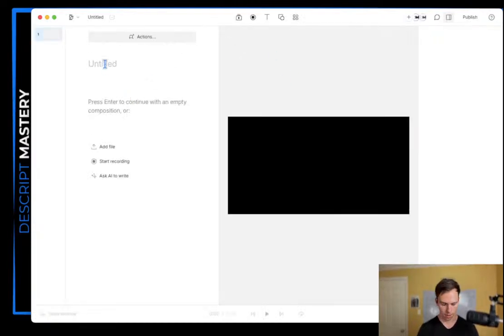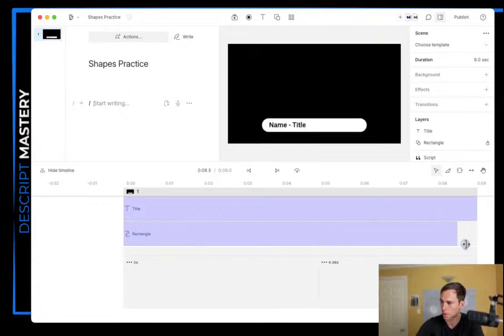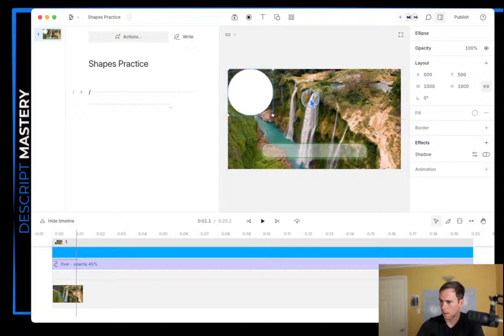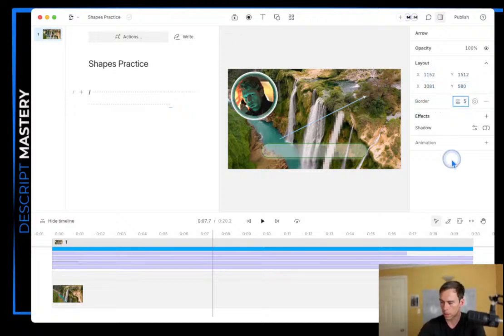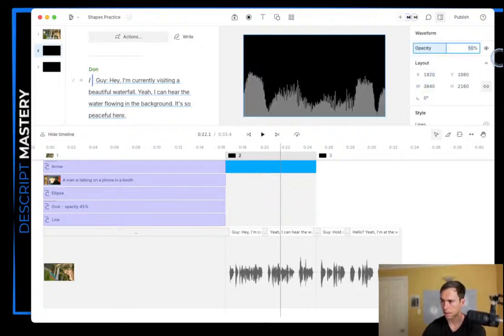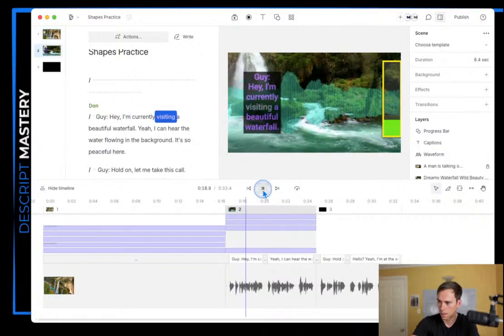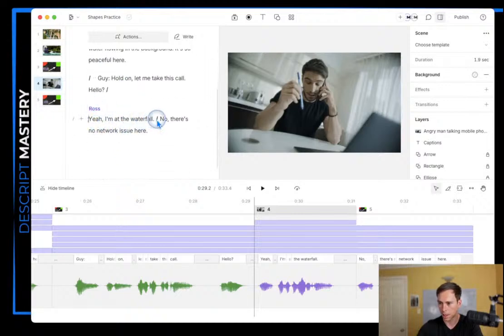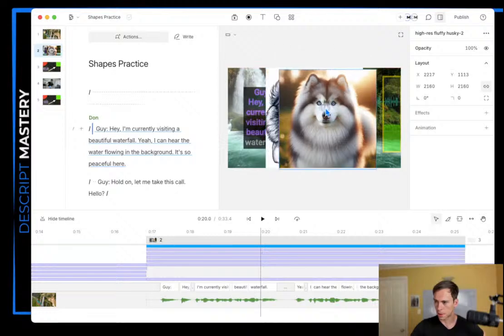Everything You Need to Know About Shapes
Deep dive into applying and editing shapes!

Timestamps/Key moments:
0:00 Intro to Shapes
1:00 Rectangles
14:57 Ellipses (circles)
18:48 Lines
23:15 Arrows
26:48 AI Script Writing & AI Voice
29:45 Adding Sound Wave
35:35 Progress Bar
39:50 Locking Shapes/Layers
50:10 Descript Mastery
52:10 Text-to-Image (Dall-E)